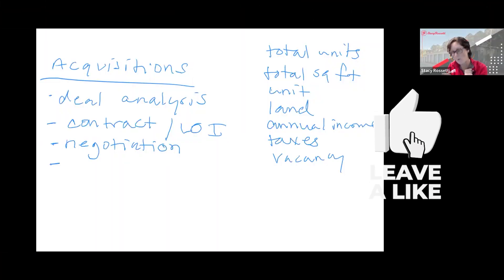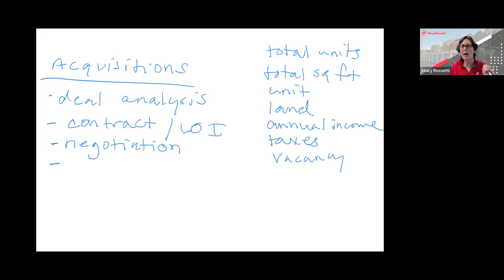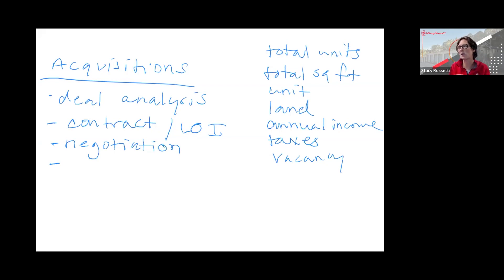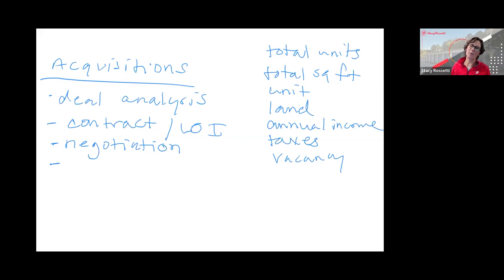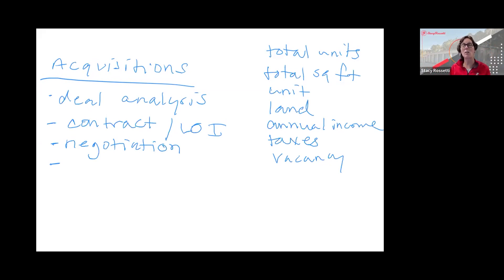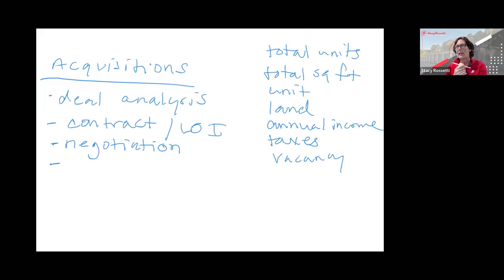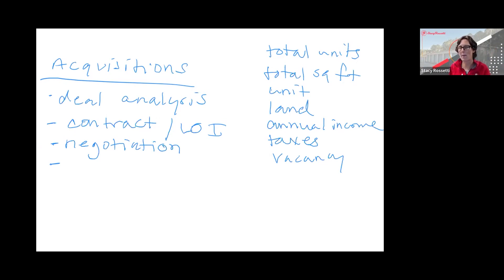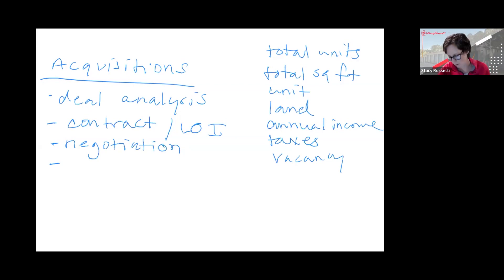Part 2 | How to Get the Best Self Storage Investment Deal!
Stacy